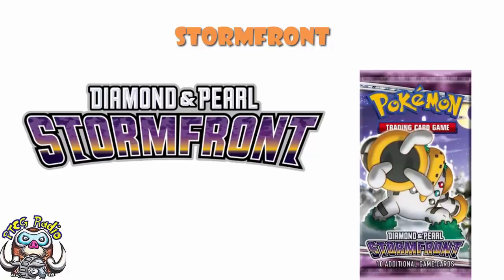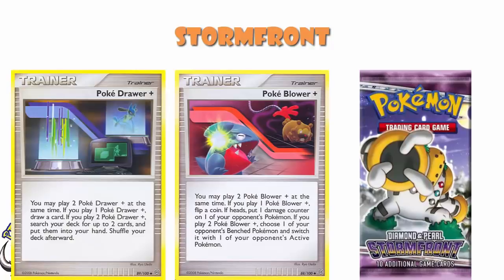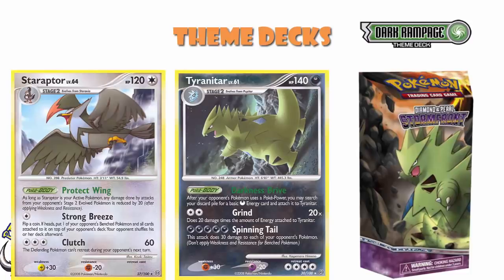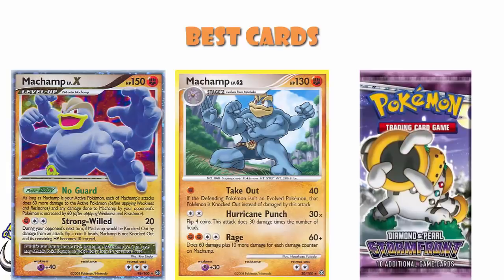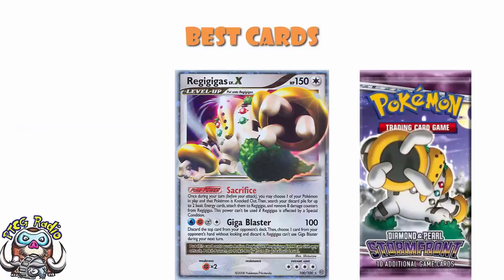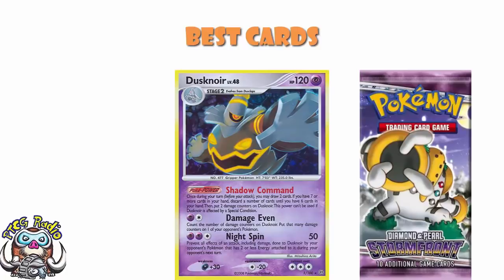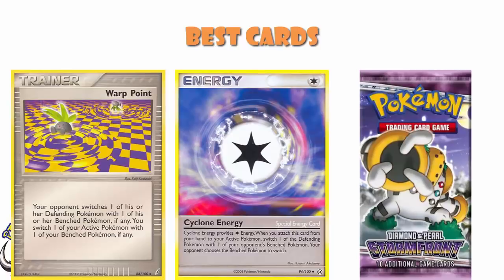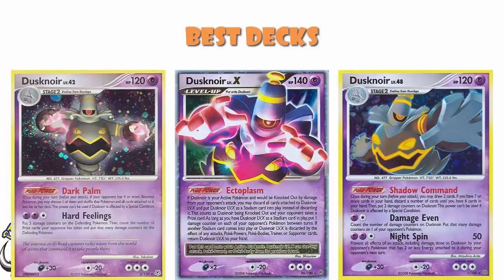The Complete History of the Pokemon TCG: Stormfront (Diamond & Pearl) Best Set Ever!? (Pt.38)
Oh yes, we have come on our journey of the complete history of the Pokémon TCG to Stormfront. My word, this set was impactful! Come see!

Gen 1 (Red & Blue) Era

Gen 2 (Gold & Silver) Era

Gen 3 (Ruby & Sapphire) Era

Gen 4 (Diamond & Pearl) Era

Shoutout to ptcgarchive.com for being an awesome archive of decklists